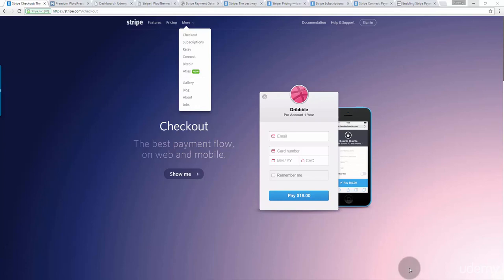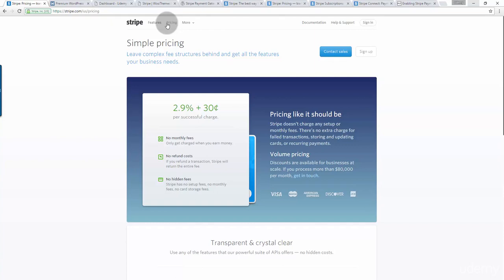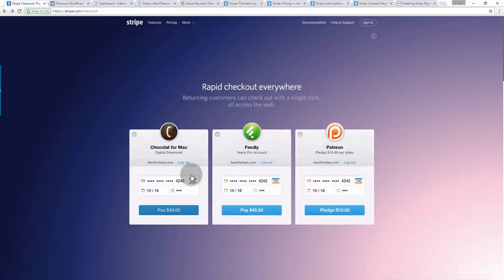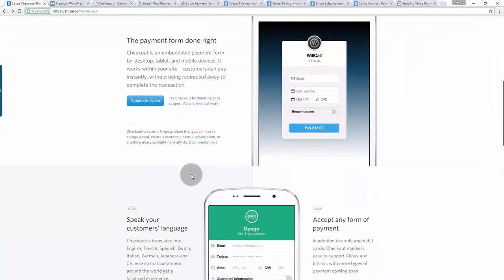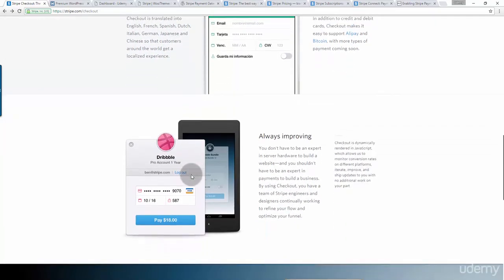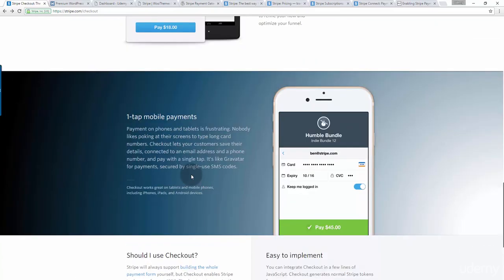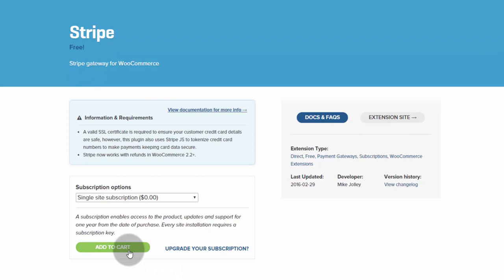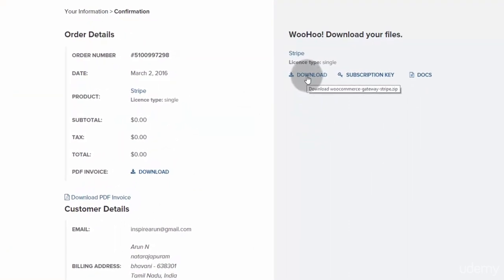Introduction to Stripe Payment Gateway